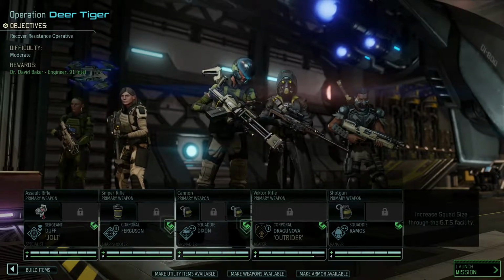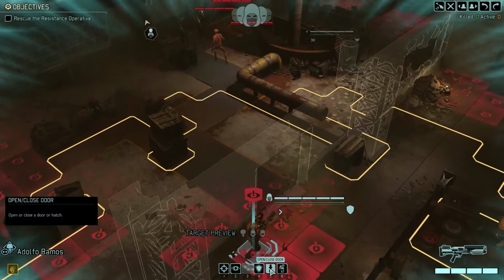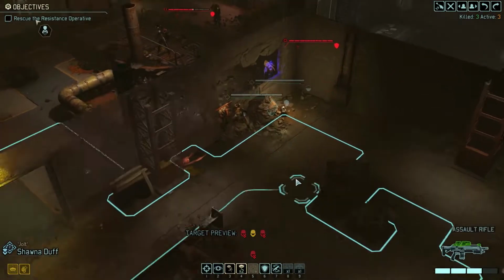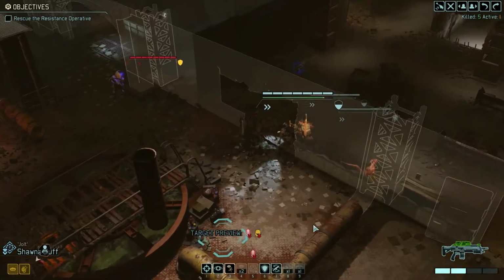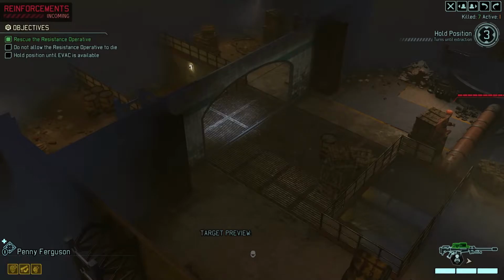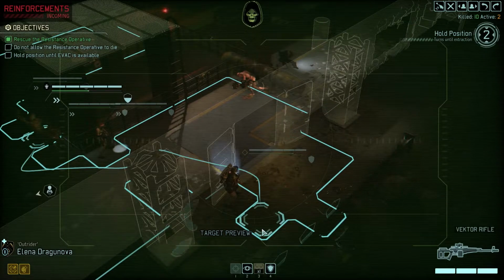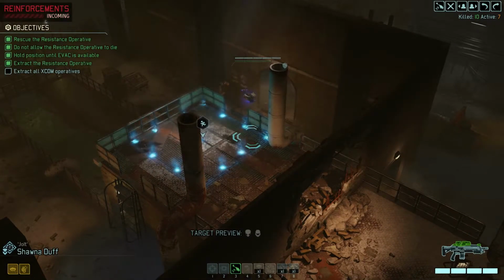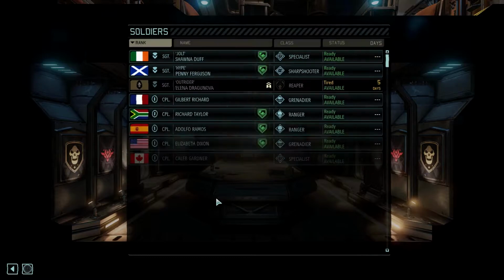XCOM 2: War of the Chosen [Legend] Part 6: DEER TIGER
It's time for Round 2 of War of the Chosen, this time on Legend difficulty! This time I'm determined to make better use of Templars, and I've included the "Metal Over Flesh" mod to make SPARKs useful, and try to include them in my campaign!

XCOM 2 is the sequel to the excellent XCOM: Enemy Unknown, a turn-based strategy game set on Earth 20 years after the fall of XCOM and the invasion of earth. War of the Chosen is the new expansion, bringing few factions, hero classes, the powerful Chosen, new aliens and environments, and more things that I can't remember!